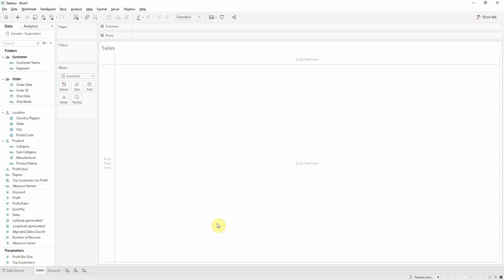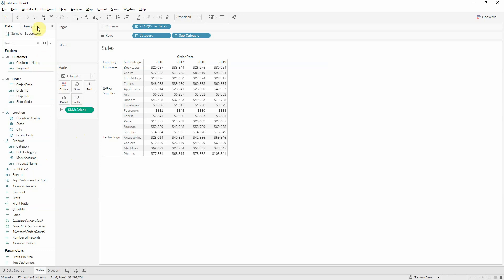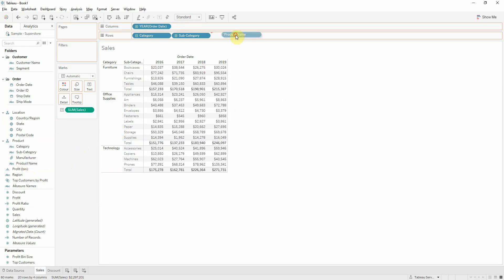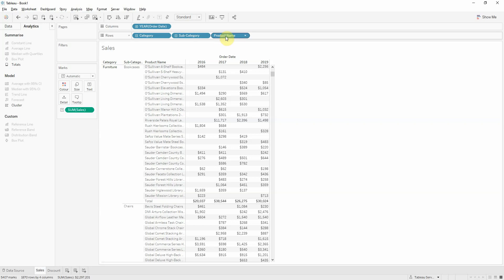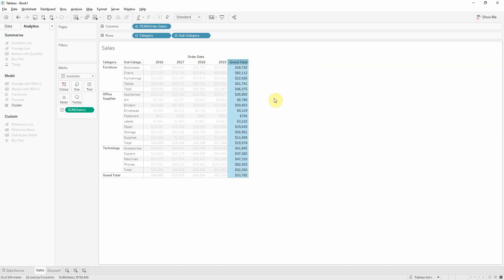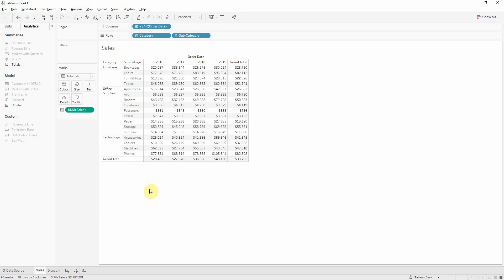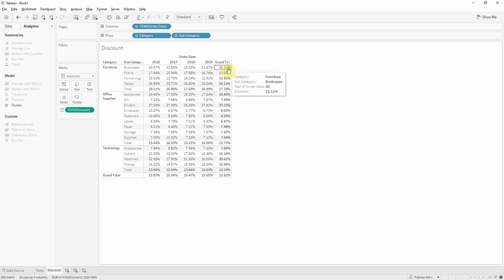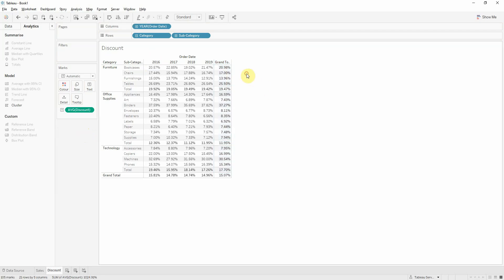How to use Grand Total and Subtotals in Tableau? (EN)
In Tableau, the calculated total for all categories is called the Grand Total, while the calculated total at the category level is called the Subtotal. Remember that in order to use Grand Total in Tableau, the visualization must have at least one header. This means that it is mandatory to add a dimension on either Rows or Columns. However, the analyzed measures must be aggregated because their aggregation will determine the displayed total.

Grand Total and Subtotals allows end users to quickly calculate and view which is the total of one or more measures. For example, if we want to display the total sales received for each category of sold products, Grand Total and Subtotals feature calculates the values of this measure and displays their total amount in the graph.

Also, Grand Total and Subtotals calculates both total amount at category level, but also the total amount of all categories. Therefore, we can display in our chart the total sales of each product category that includes several subcategories, and the total sales for all product categories.

Grand Total and Subtotals applies to sum, average, minimum, maximum or percentage calculations.